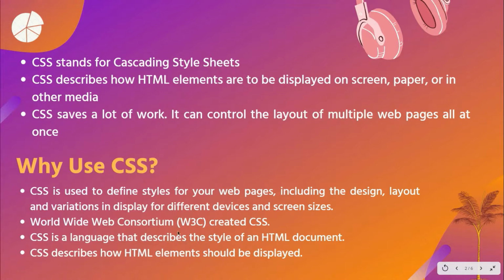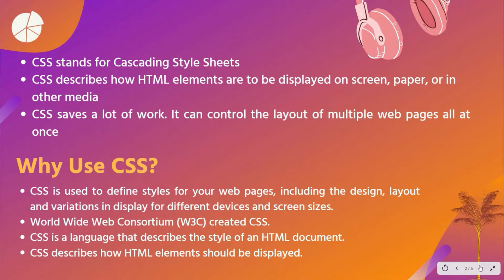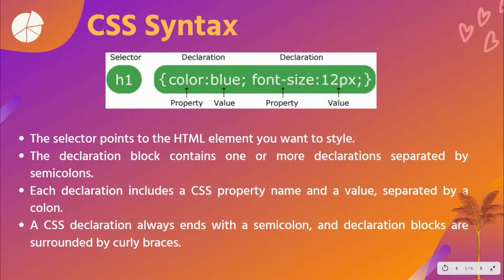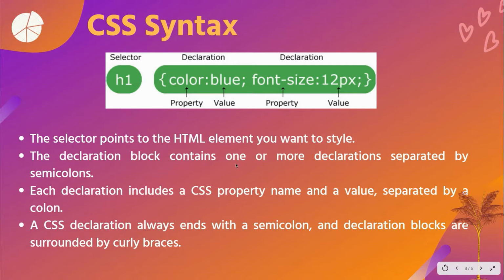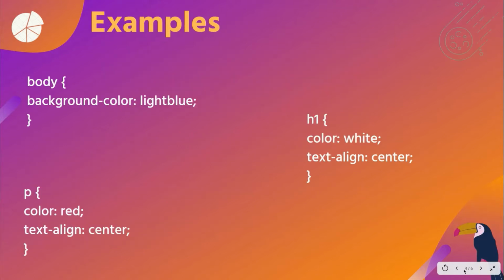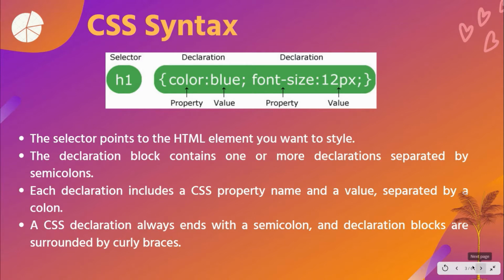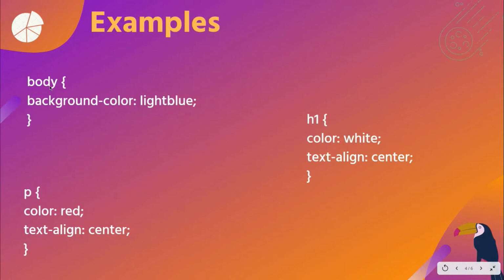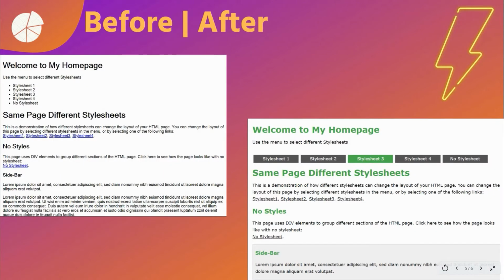What is CSS? | Things you need to know about it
Cascading Style Sheets is a style sheet language used for describing the presentation of a document written in a markup language like HTML. CSS is a cornerstone technology of the World Wide Web, alongside HTML and JavaScript.